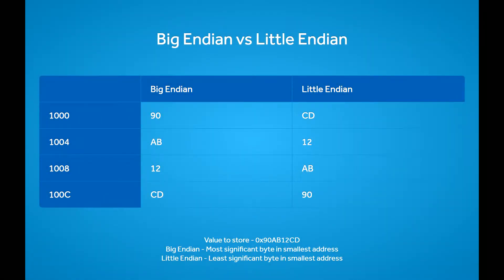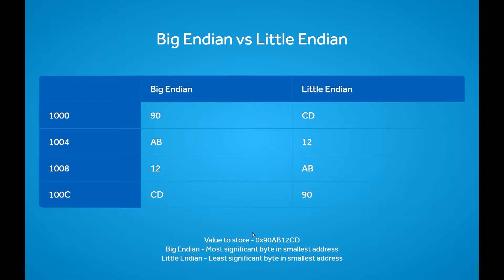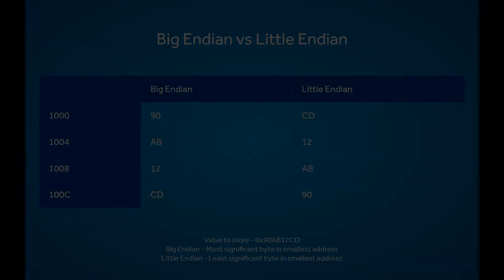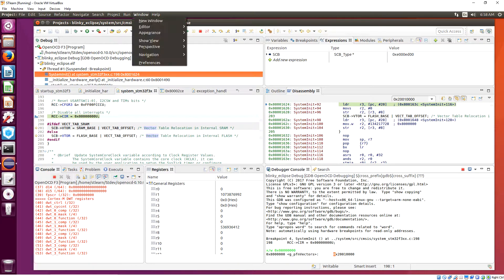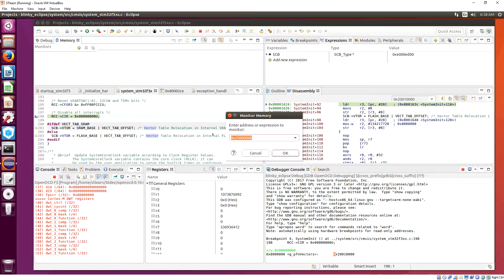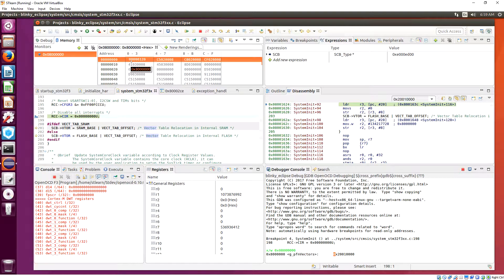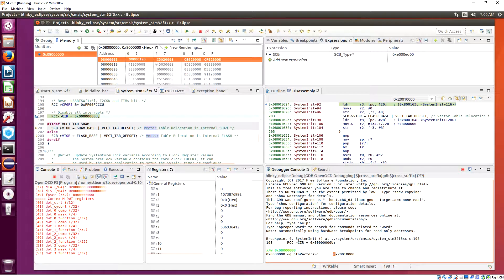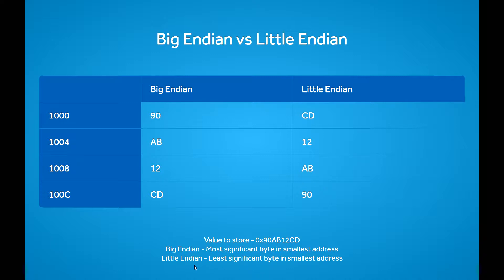Big Endian vs Little Endian